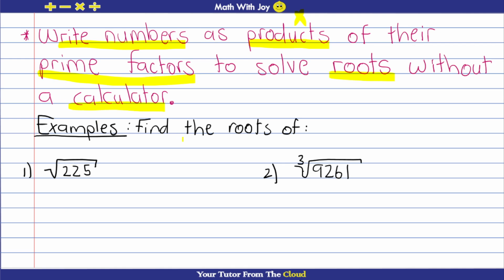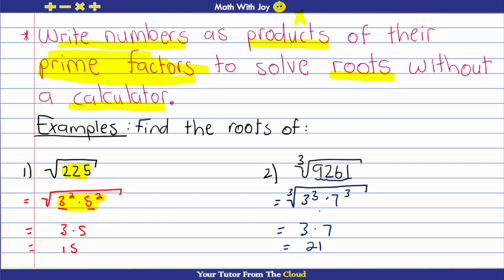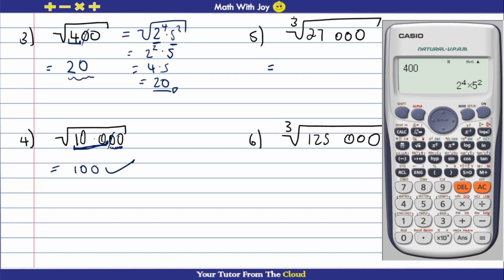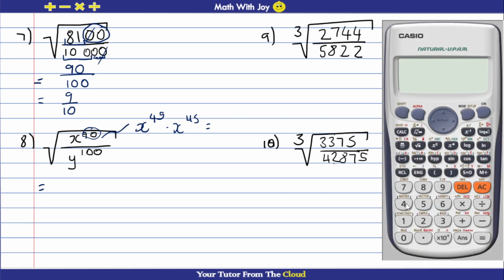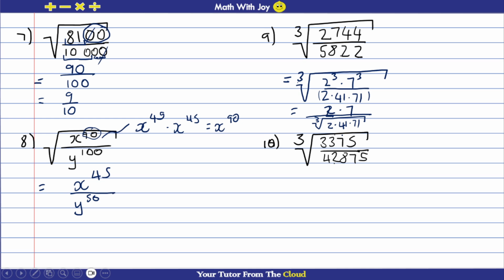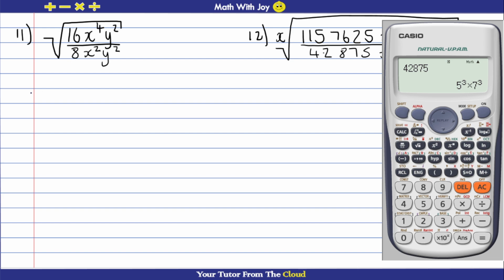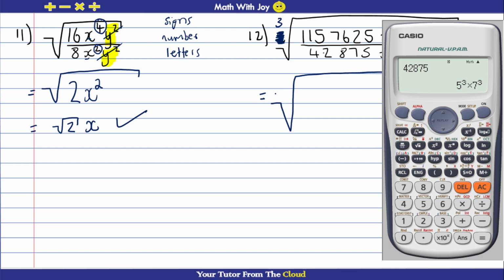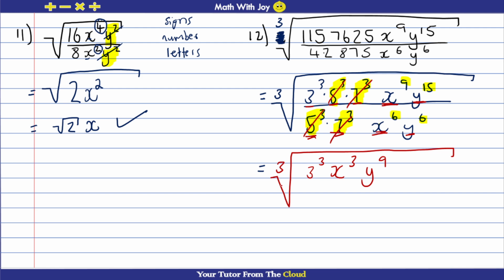6. Finding roots using prime factors